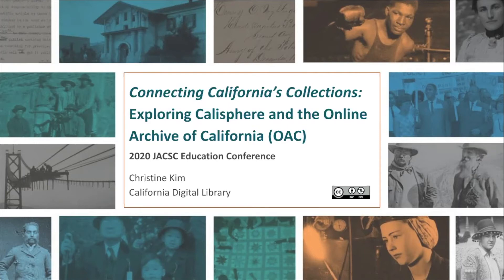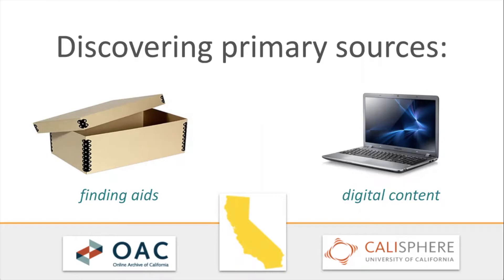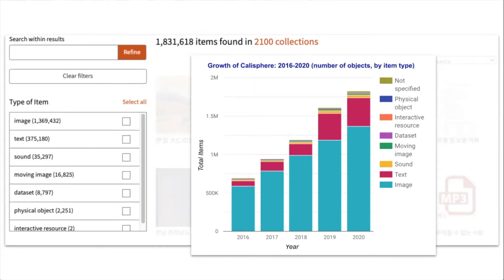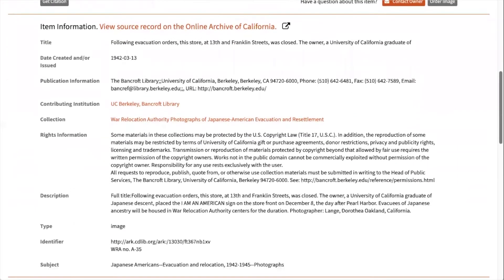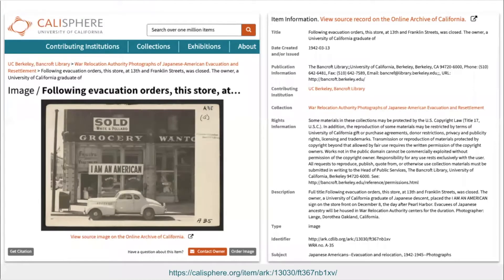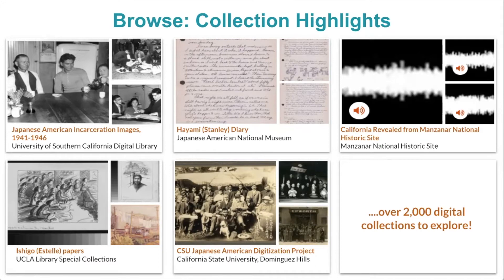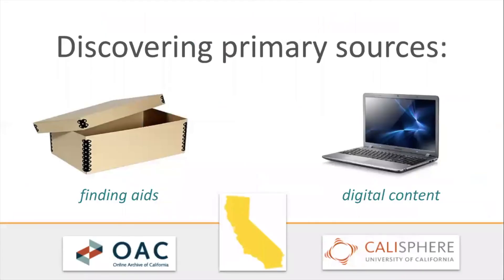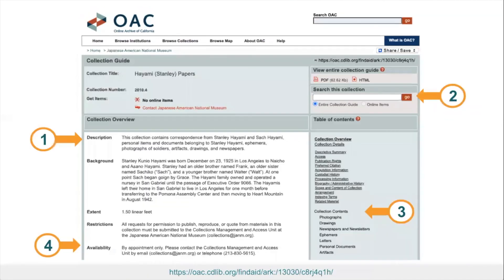Resource Guide - Navigating Calisphere and the Online Archive of California (OAC)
Prepared by Christine Kim, OAC/Calisphere Service & Outreach Manager, California Digital Library.

As a special initiative of the 2020 Japanese American Confinement Sites Consortium (JACSC) Education Conference, three new digital guides on accessing archival collections pertaining to the WWII Japanese American experience are now available. We hope these guides will help you navigate these tremendous resources to support your work moving forward.